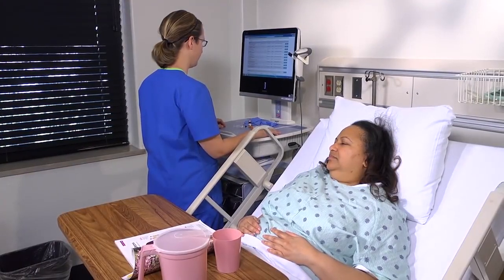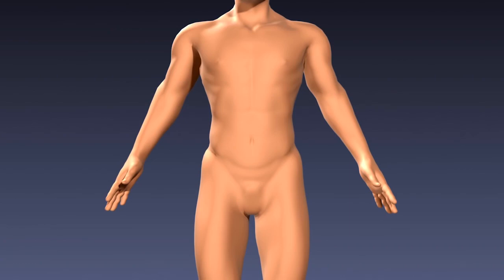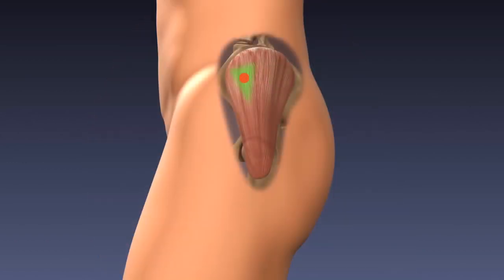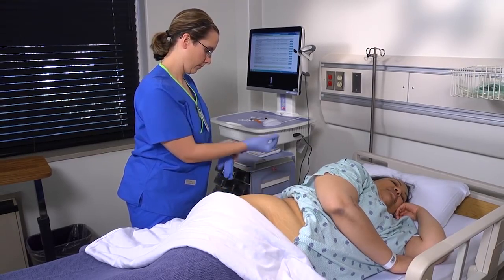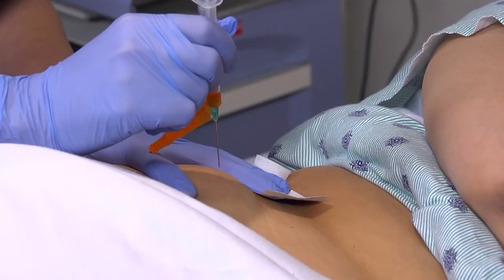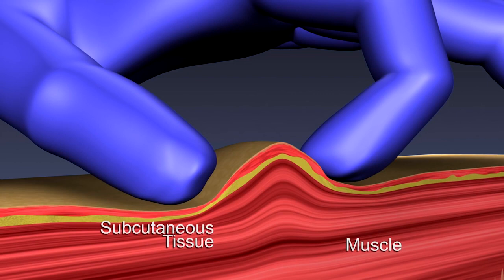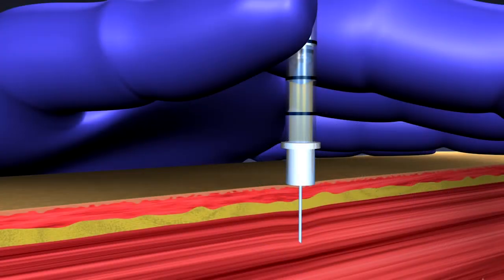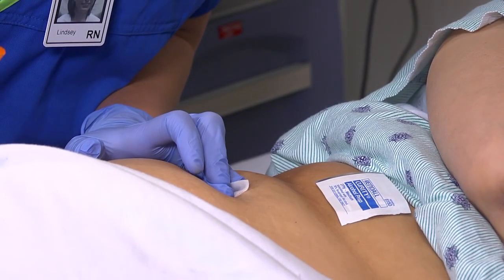Y007 administering intramuscular injections